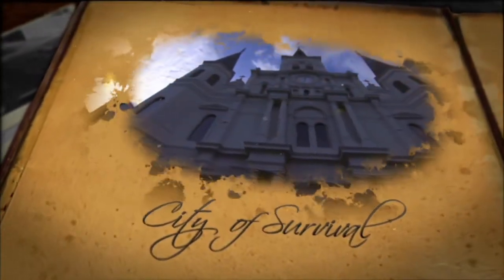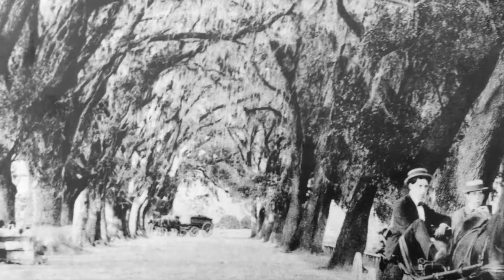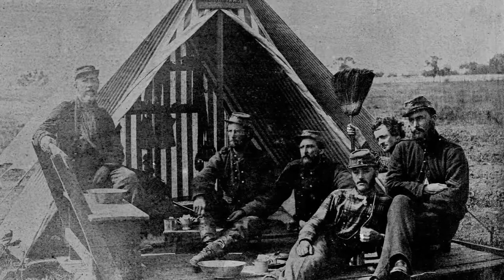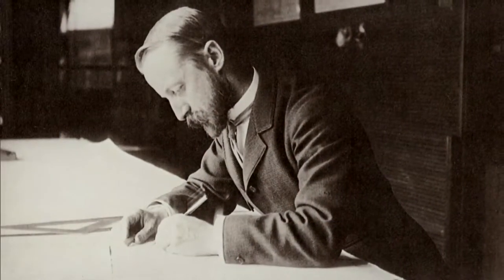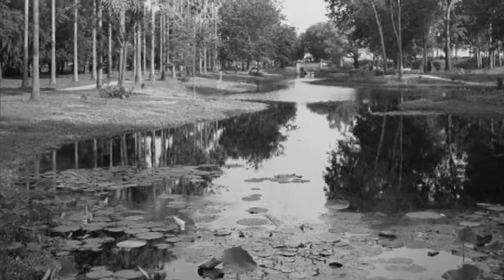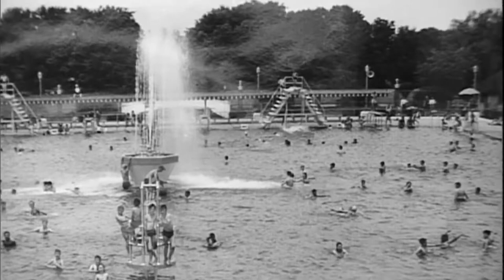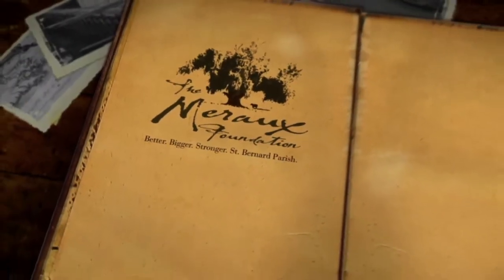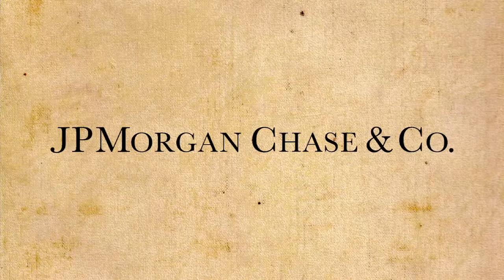Audubon Park: TRICENTENNIAL MOMENTS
Tucked between the Mississippi River and St. Charles Avenue, Audubon Park has a rich history.